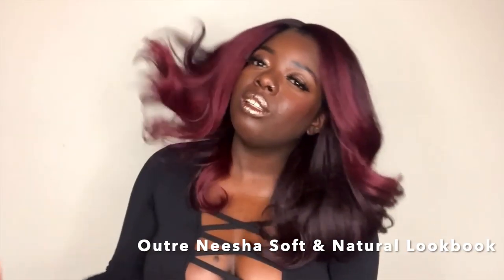$13 WASH N GO VIBES! | $20 TUESDAYS + QUICK STORYTIME | Ep. 11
This is my 10th episode of $20 Tuesdays. YAY! Thank you so much for rocking with me! She is one of my fave kinky curly units!

Much love,
Gwladys

 + BRAND : Vanessa Express Weave
 + STYLE : "La Jay"
 + COLOR : 1B